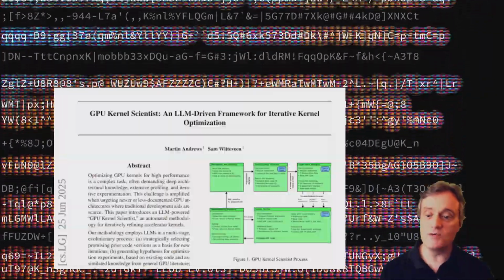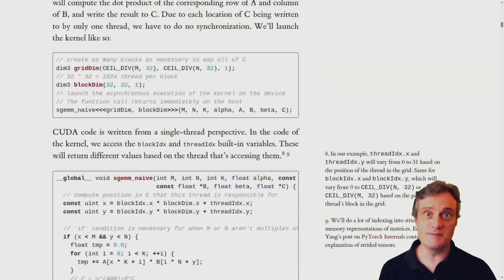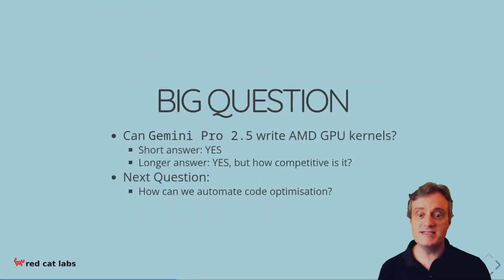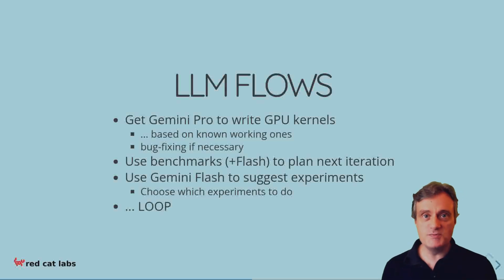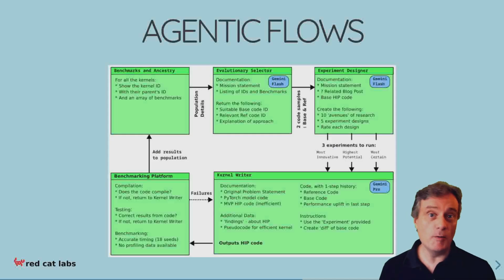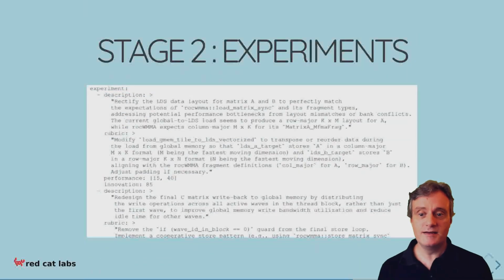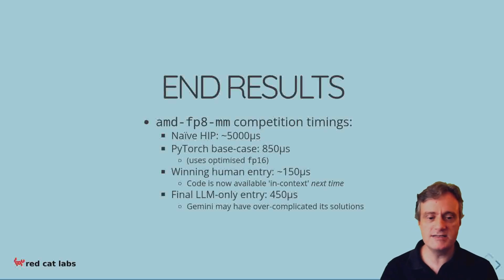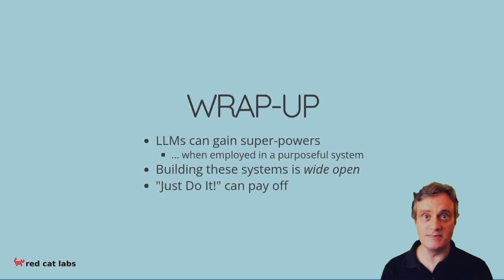Automating the "Black Art" of GPU Programming with AI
Is it possible to get an AI to write highly-optimized GPU code, a task that challenges even expert human programmers?

In this video, I walk you through my own research project, "GPU Kernel Scientist," where I combined the power of Large Language Models (Gemini 2.5 Flash and Pro) with the principles of Genetic Algorithms to do just that.

This isn't just theory; it's a practical case study that shows what's possible when you combine foundational AI techniques with modern tools. You'll see how a "Just Do It" approach can lead to genuinely novel results, right from your own laptop.

### IN THIS VIDEO, YOU'LL LEARN:
- The core challenge of GPU kernel programming (why it's so difficult).
- The "big idea" behind combining LLMs with an evolutionary approach.
- A step-by-step breakdown of how my "GPU Kernel Scientist" system works.
- The surprising results and what they mean for the future of automated programming.

This video is for the AI Builders, the curious developers, and anyone who wants to look under the hood of AI and see what's truly possible.

### LINKS

* AI That Evolves: A Deep Dive into Genetic Algorithms
* The New Frontier: How Evolution is Supercharging LLMs